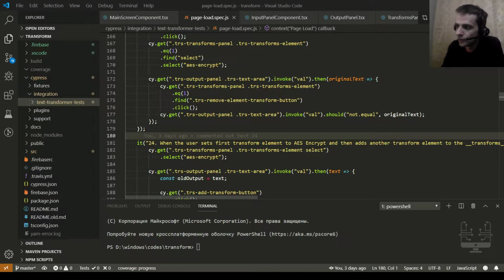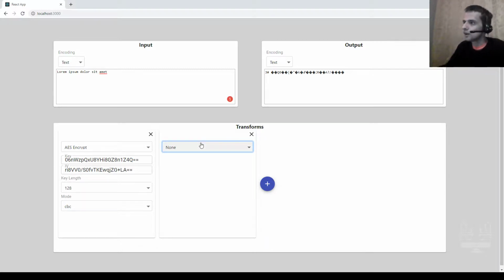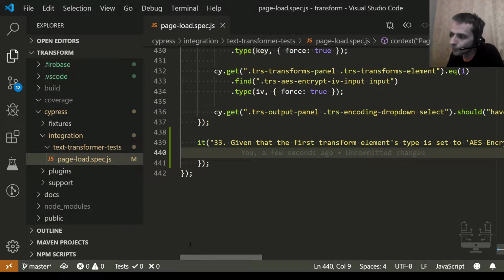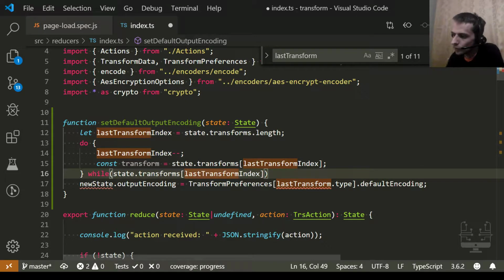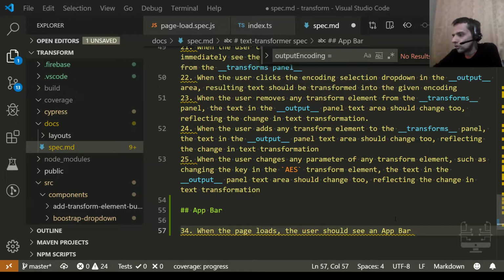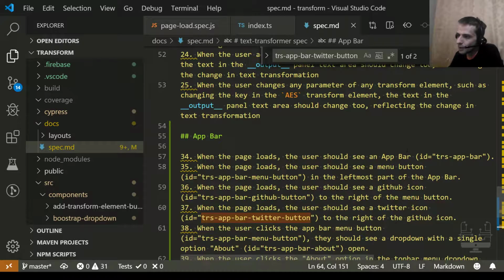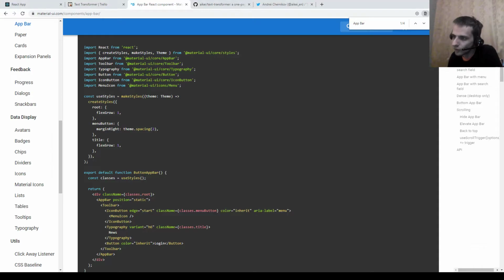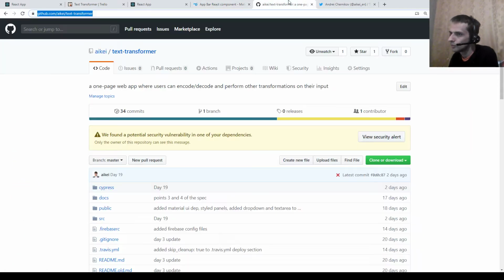React Live Coding - Day 21